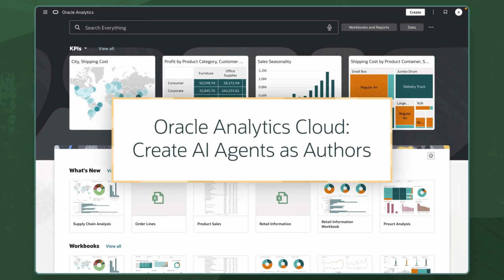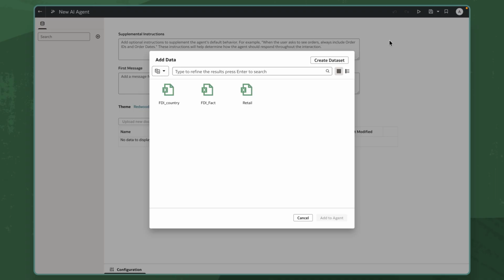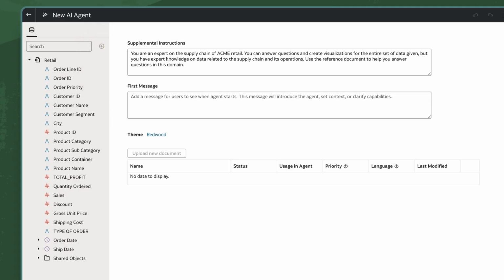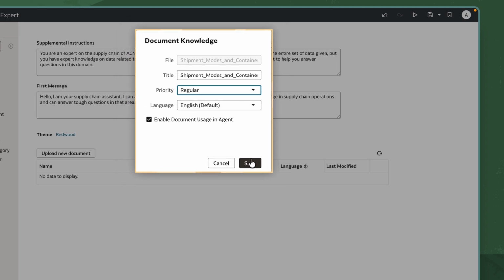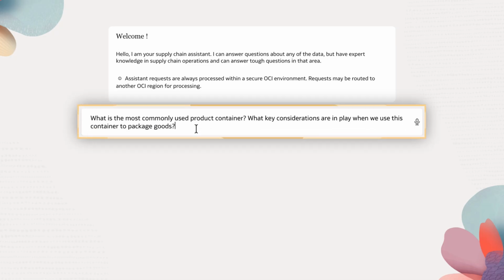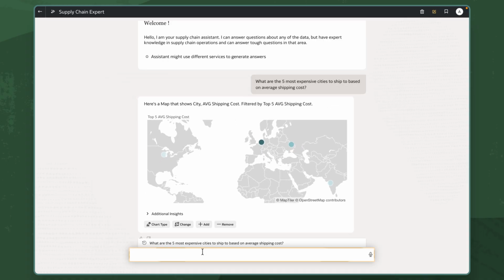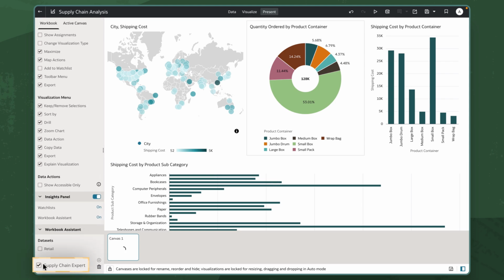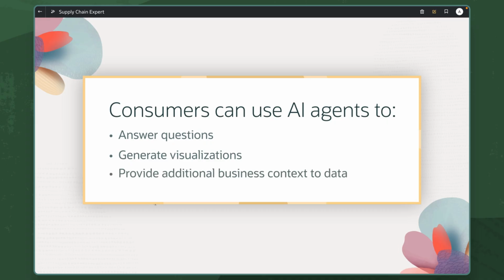How to Create AI Agents as Authors in Oracle Analytics Cloud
Learn how Oracle Analytics Cloud AI agents help analytics authors deliver guided business insights with indexed datasets, trusted reference documents, and governed AI-driven workflows. See how AI agents generate visualizations, answer business questions, and extend workbook experiences with contextual analytics in the Oracle Analytics Cloud resources linked below.

Learn how to create and configure AI agents in Oracle Analytics Cloud to extend AI-driven analytics experiences with trusted business context and governed data interactions. This tutorial walks through the complete authoring workflow for setting up an AI agent using indexed datasets, supplemental instructions, welcome messaging, and uploaded reference documents to support more informed analytics responses.

Using a supply chain analytics scenario, the tutorial demonstrates how AI agents can answer operational questions, generate visualizations, and reference uploaded policy documents to improve response quality and analytical relevance. You will also learn how to configure document settings, validate the consumer experience through preview mode, and test how the agent responds to both business and visualization requests.

Additional guidance covers supported document formats, upload limitations, workbook integration through the Insights panel, and access configuration for enabling direct consumer interaction with AI agents. The tutorial also highlights how Oracle Analytics Cloud handles contextual responses when requested information is unavailable, helping maintain trusted and accurate analytics experiences.

Designed for analytics authors and data professionals, this walkthrough provides practical guidance for building AI-powered analytics workflows that combine governed enterprise data with business context inside Oracle Analytics Cloud.

00:00 Overview of AI Agents
00:35 Create a New AI Agent
01:12 Add Instructions and Welcome Message
01:46 Upload Reference Documents
02:39 Test AI Agent Responses
03:49 Enable AI Agent in Workbooks
04:33 Share AI Agents with Consumers

Find training paths for Oracle Analytics and AI from beginner to advanced and expert

Explore self-paced short courses in the Oracle Analytics and AI Learning Hub

Check out detailed instructions on how to create an Oracle Analytics AI Agent

Check out detailed instructions on how to allow users to ceate AI Agents in Oracle Analytics